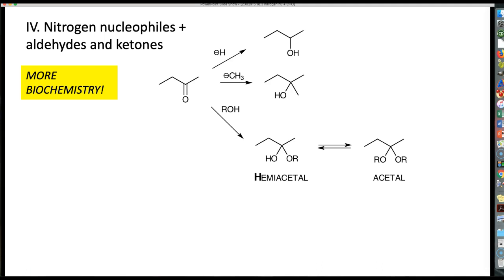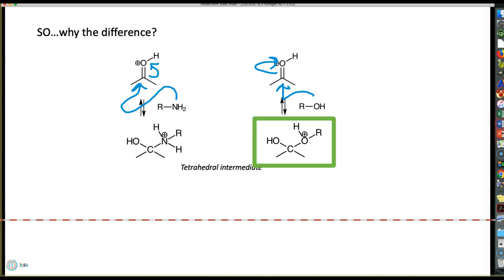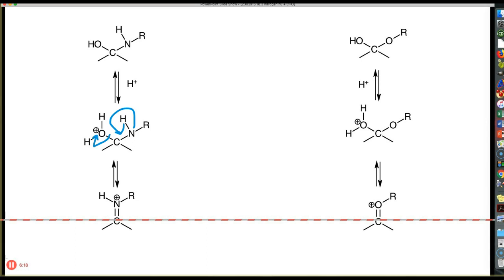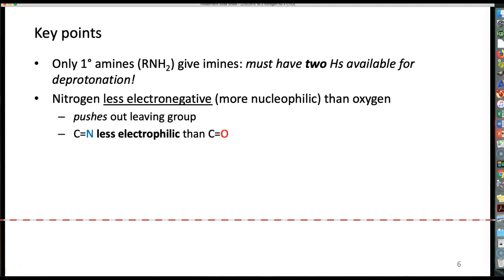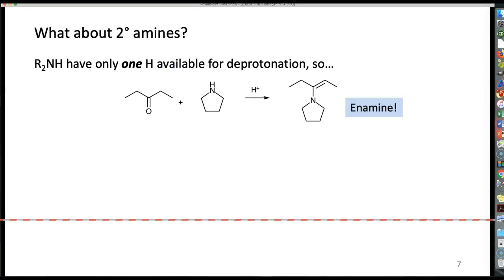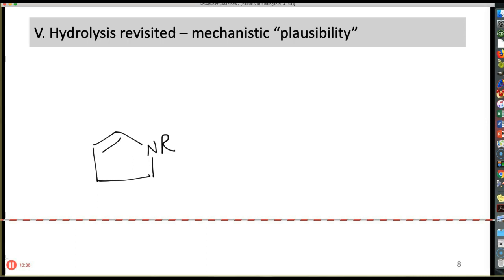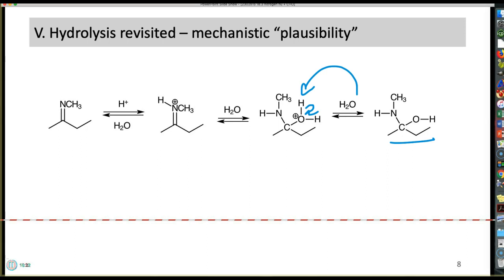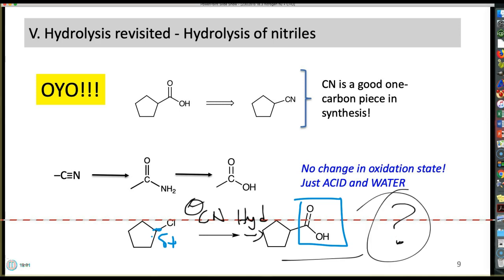2302s20 18.3 Imines Enamines K2